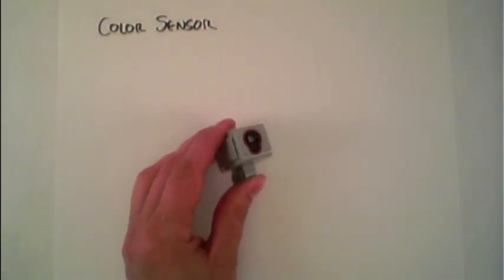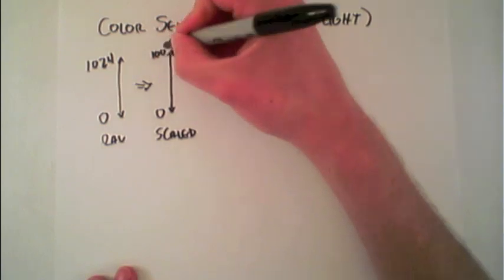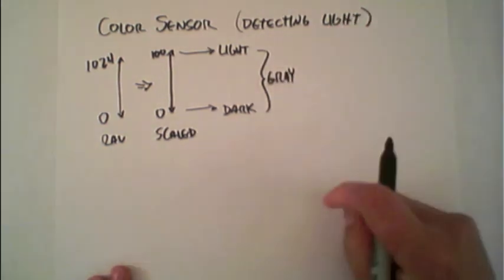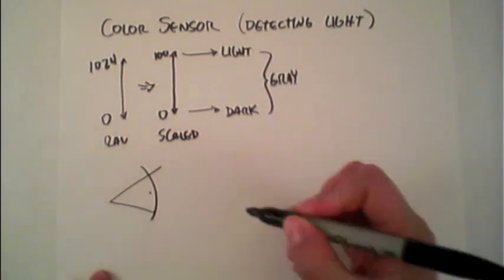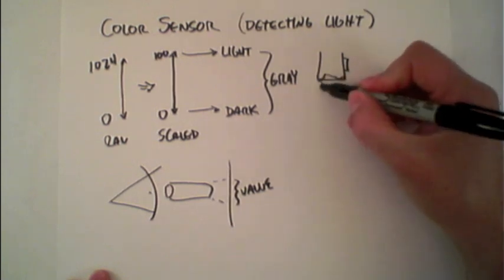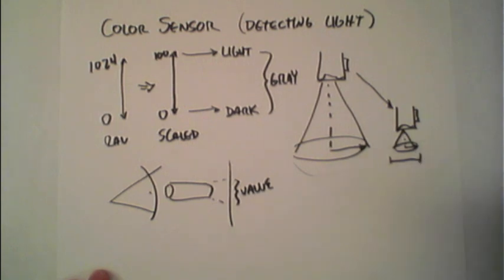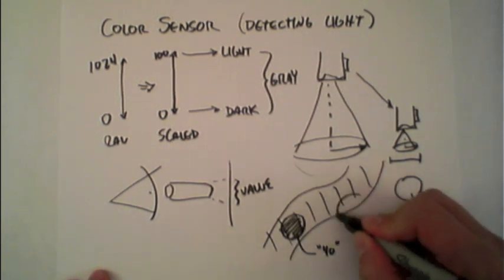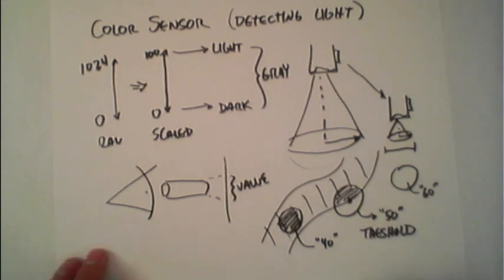EV3 Color Sensor (Part 2)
Description of the LEGO MINDSTORMS EV3 Color Sensor (Part 2)